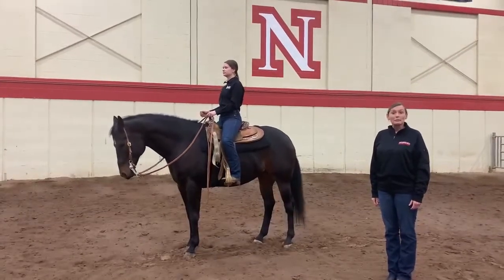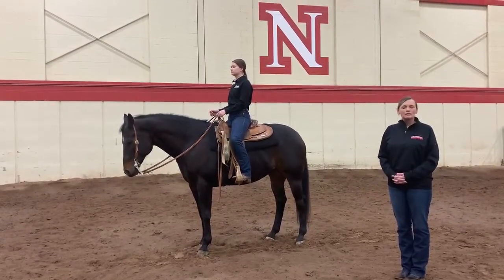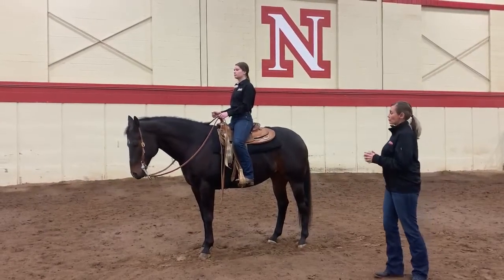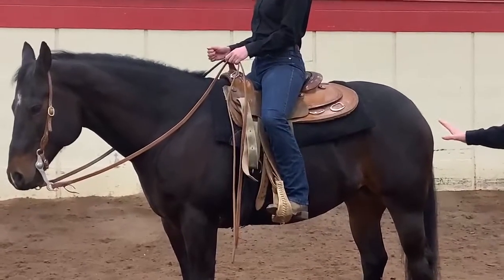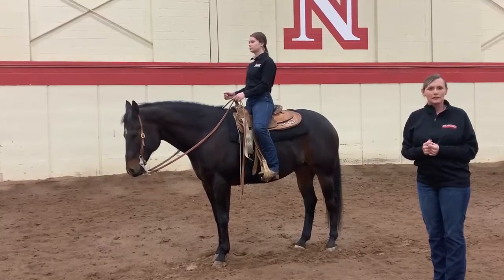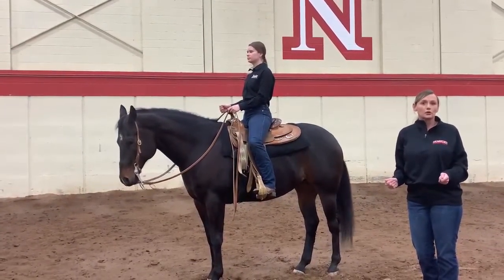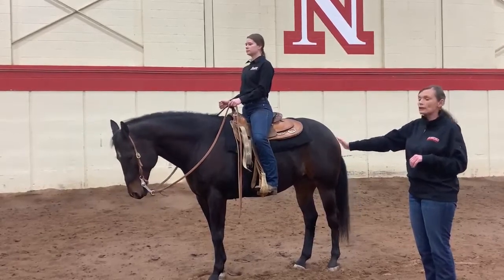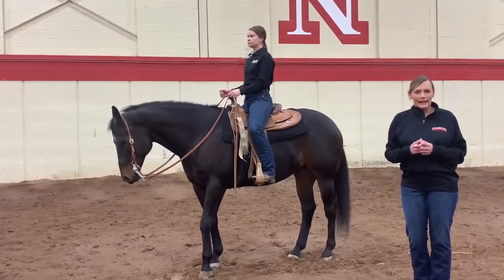Correct Western Horsemanship Position